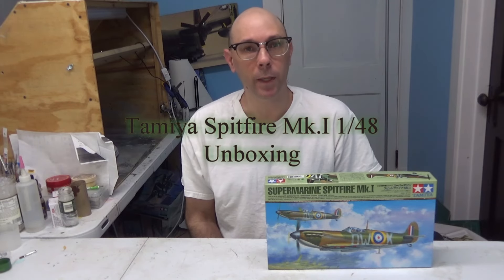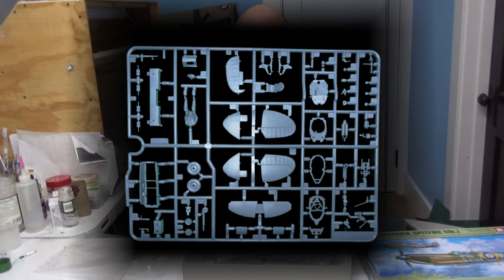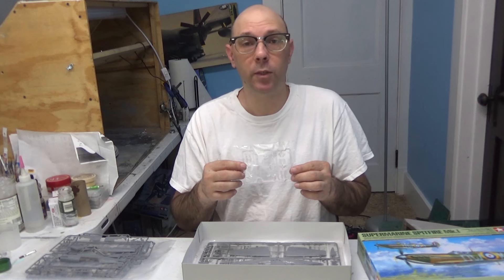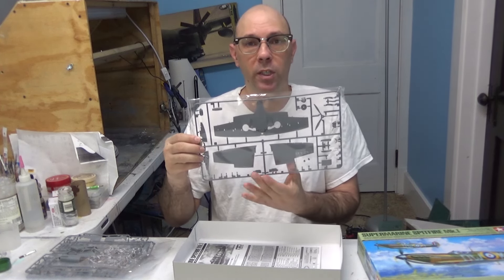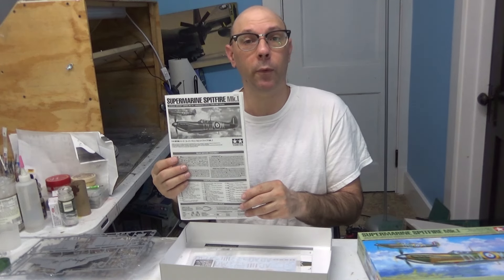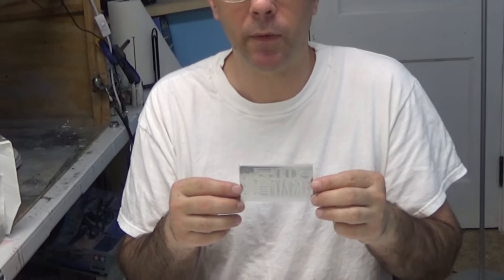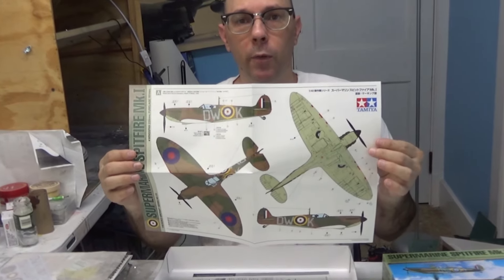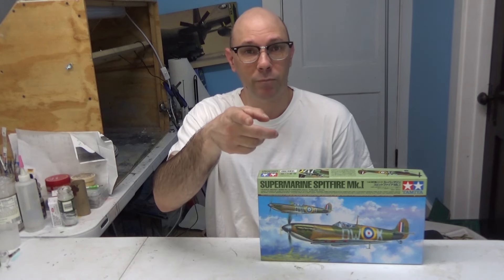Tamiya Spitfire Mk.I 1/48 Unboxing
plasticmodel scalemodel spitfire boxbreak This is a full unboxing of a wonderful kit. This Spitfire model comes with recessed panel line, decals for two versions, full scale decal diagram, Photo Etched parts, sticker sheet for the canopy, and is molded in grey.